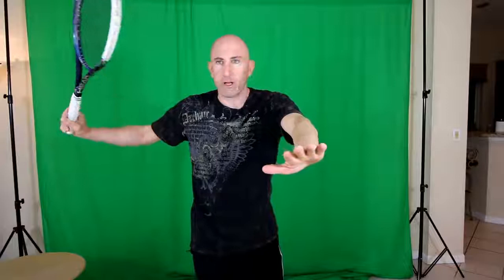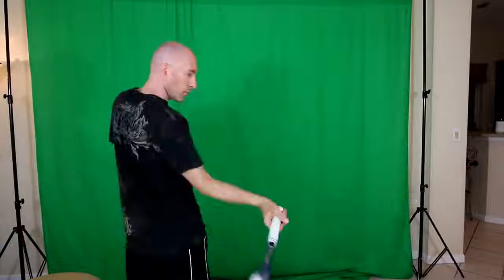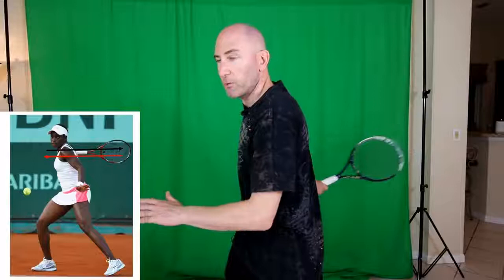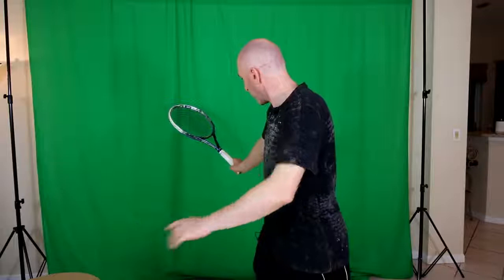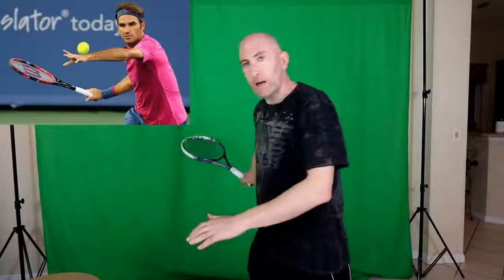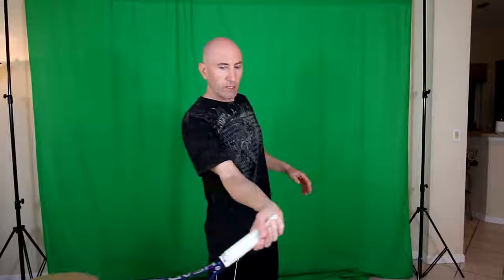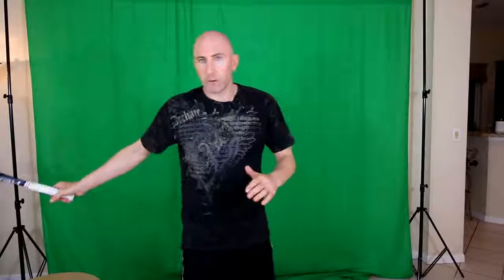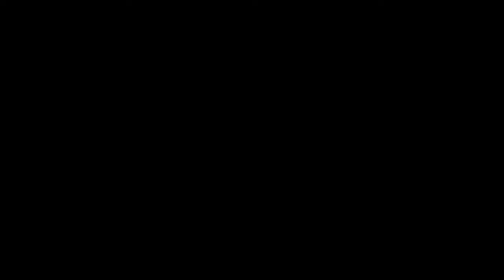The ATP Tennis Forehand Part 2 Swing To Contact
The ATP tennis forehand is not an easy shot to master, or else everyone would be doing it. It takes time to develop the ATP style forehand, but it can be done. In this tennis video, I demonstrate the swing to contact. This is basically going from the power position to contact of the ball. This is the second part of a three-part series that I put out on the ATP tennis forehand. Watch all three parts of this series and these tennis instruction videos will provide you with all you need to know to hit outstanding forehands. In this video, I show you how to lay your racquet back and talk about some of the common traps to avoid when doing so. Follow the suggestions here and your tennis forehand technique will elevate to places you never thought it could go.